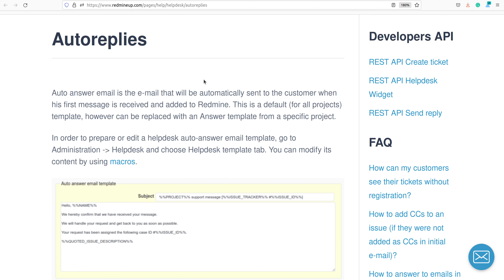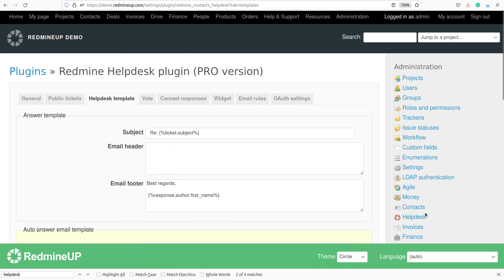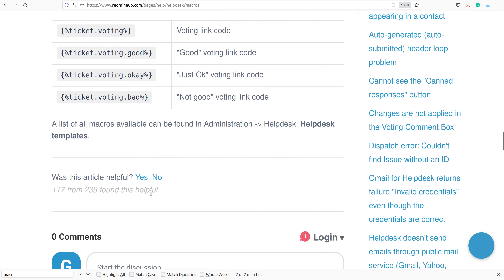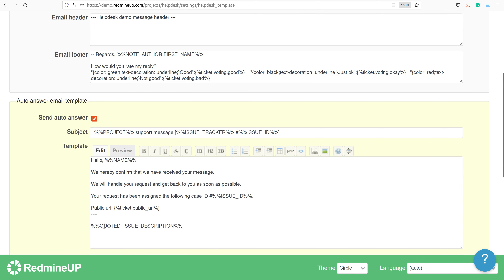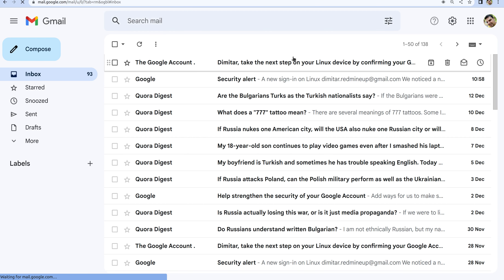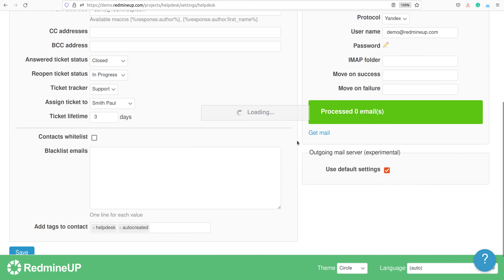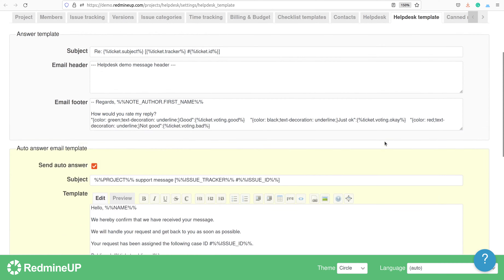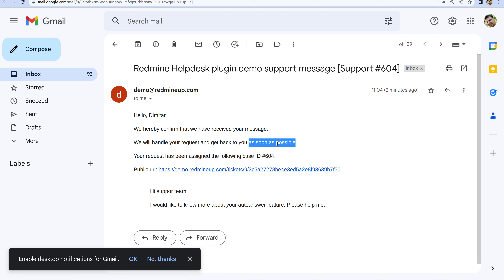Redmine Helpdesk Auto Answer Feature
This video will show you how the Auto Answer feature of the RedmineUP Helpdesk plugin works.

Don't waste your time on Redmine maintenance. Hire experts and focus on your projects with the RedmineUP Cloud version